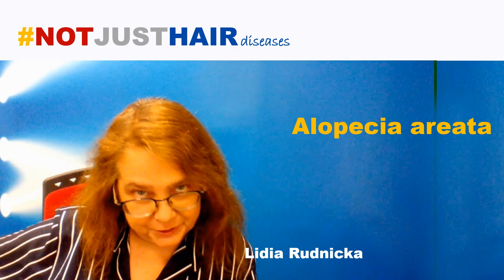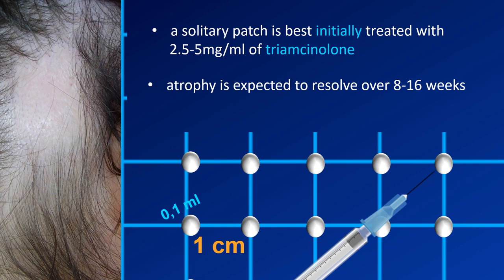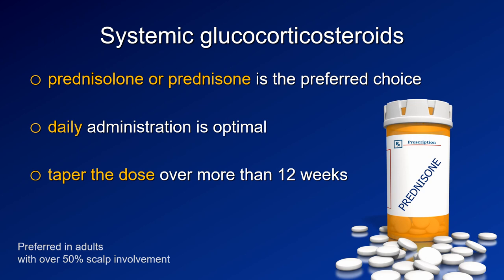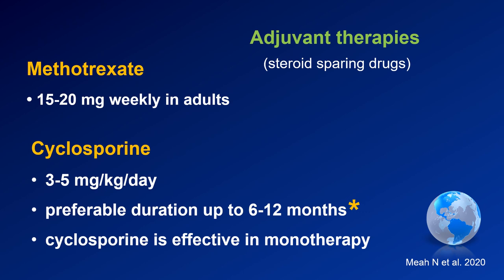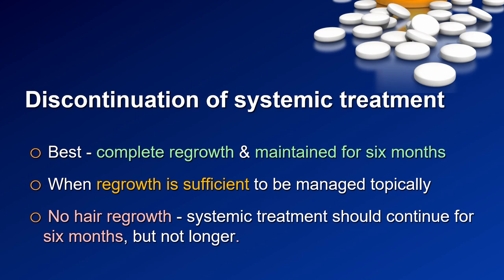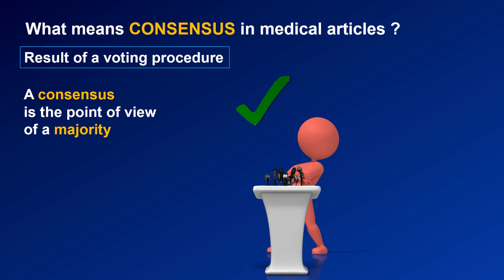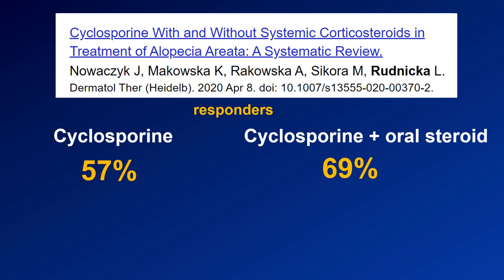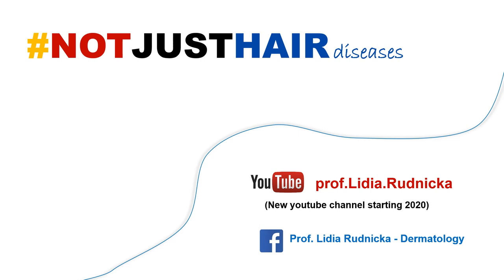How hair experts treat alopecia areata?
Treatment of alopecia areata.
I highlight the most important elements of the recent expert consensus on how to treat alopecia areata and focus on adult patients. Chances for hair regrowth and relapse are discussed.
I also refer to my own preferences in the treatment of alopecia areata and discuss some details about cyclosporine treatment during the COVID-19  pandemic.